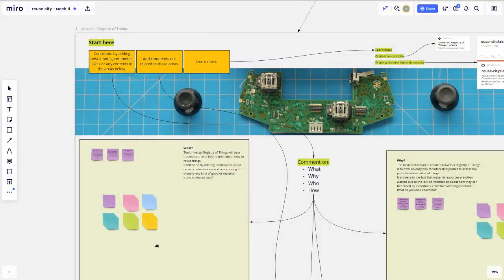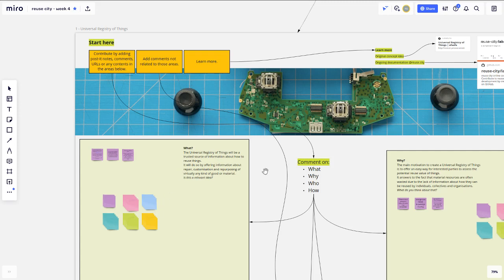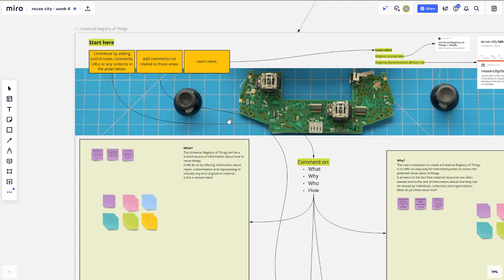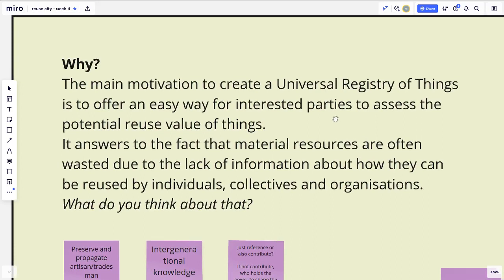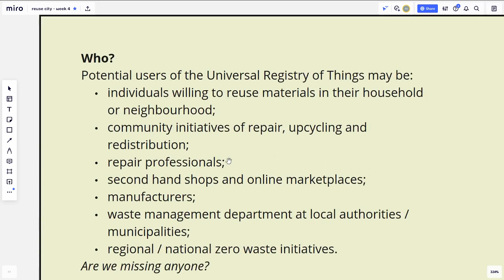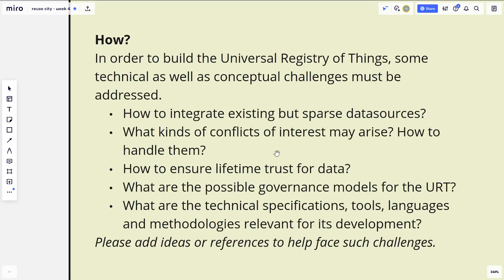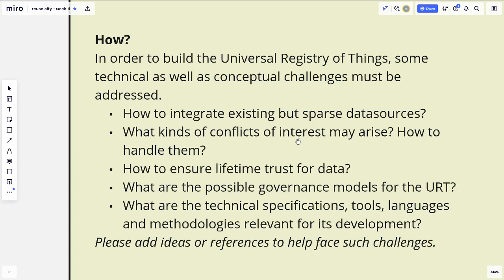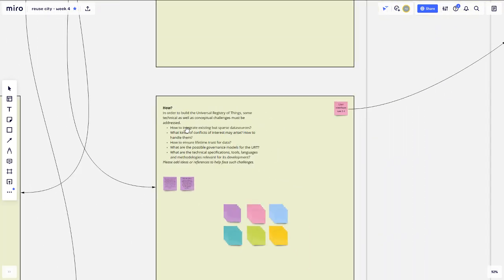Universal Registry of Things - conversation starter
Description of the Universal Registry of Things prototype for discussion with participants of the  reuse city lab.